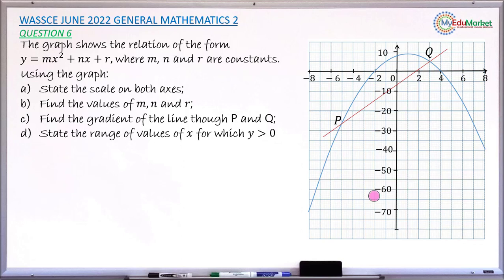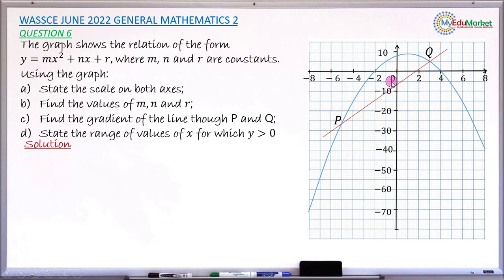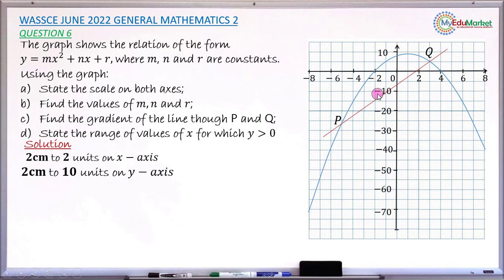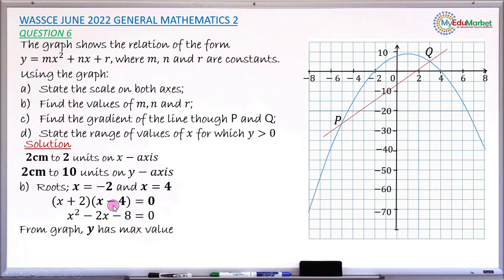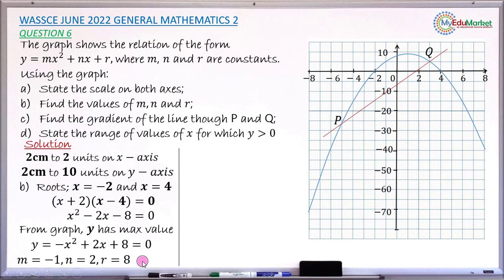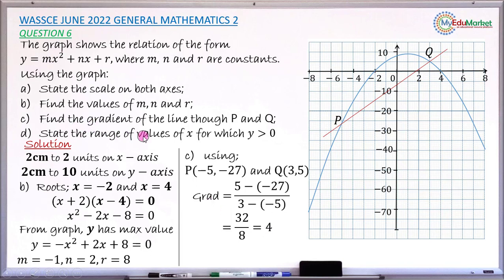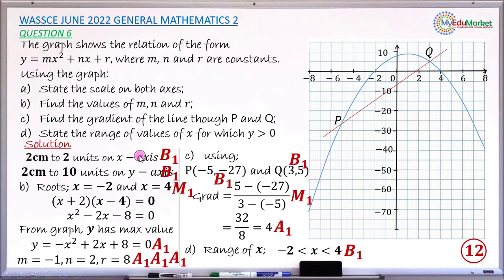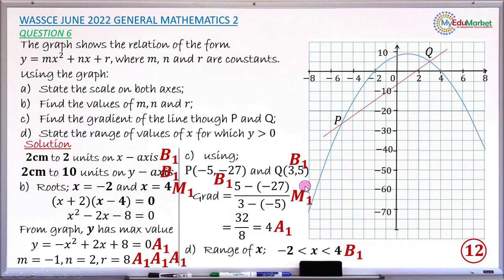WAEC 2022 Mathematics Essay Question 6 Solution | MyEduMarket